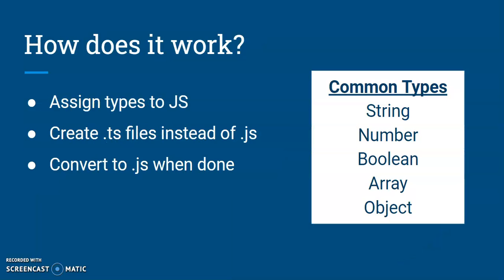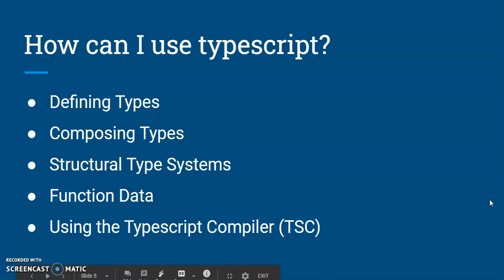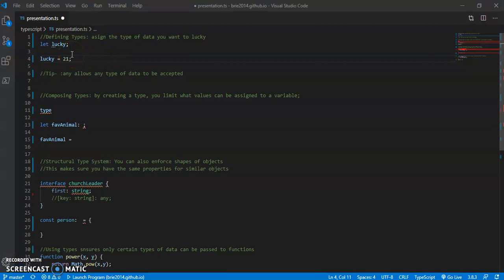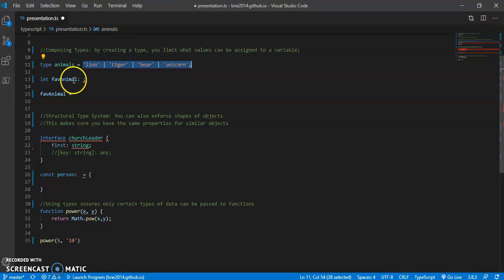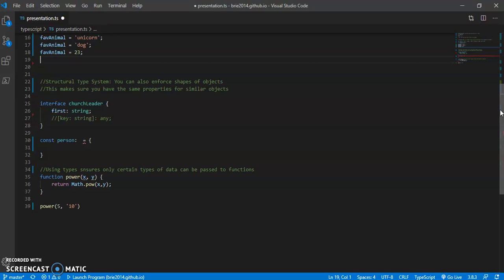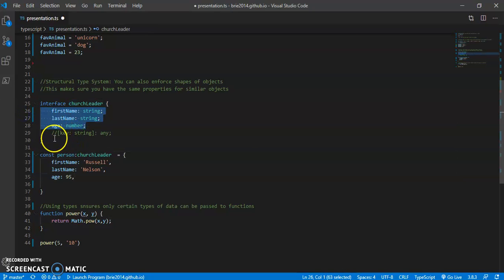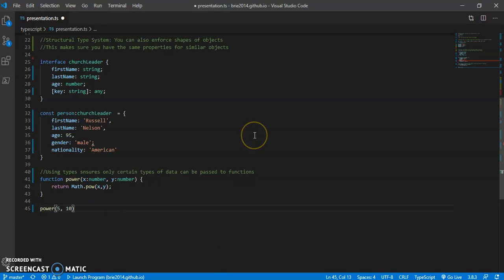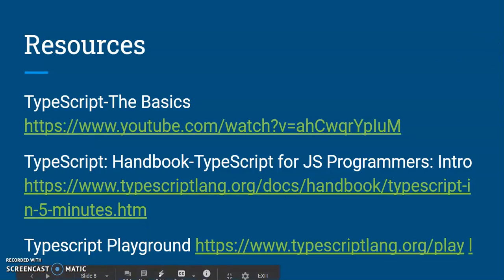Introduction to TypeScript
Introduction to the basic of typescript and a few basic and simple things you can do with it.